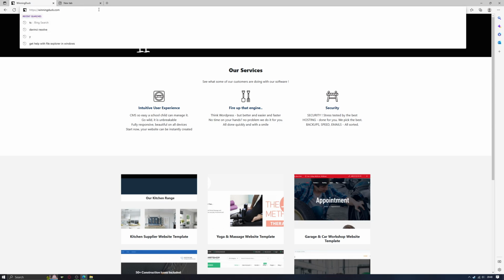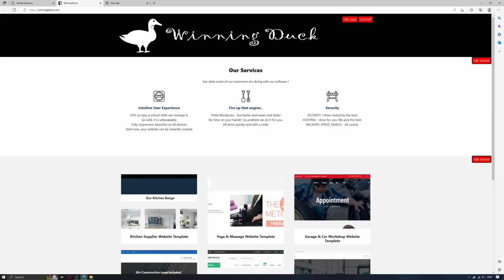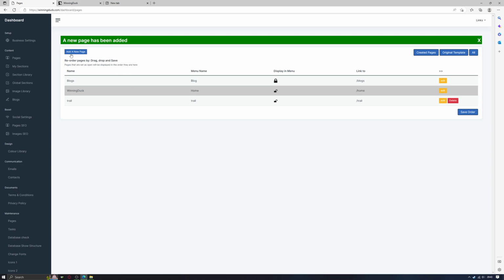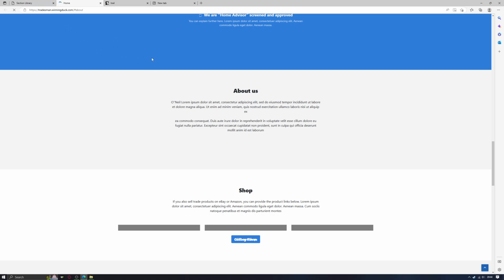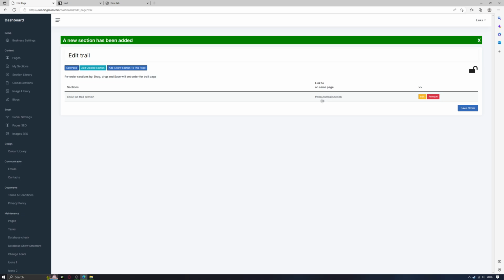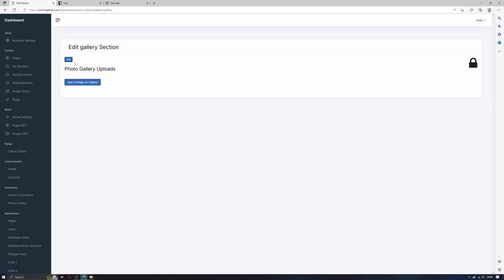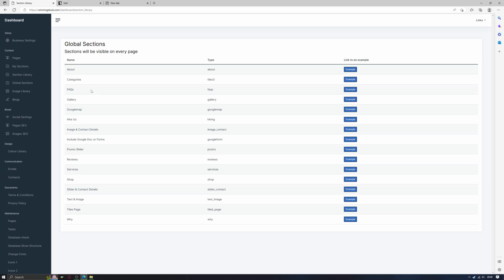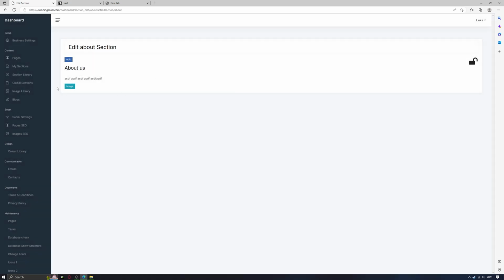How to edit your website in the Content Management System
How to edit your website on the Winning Duck content management system